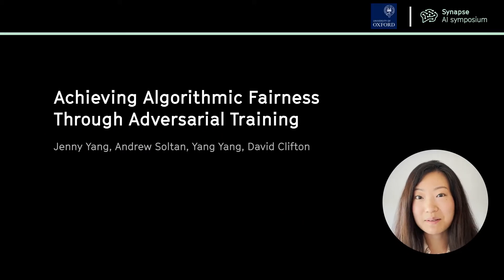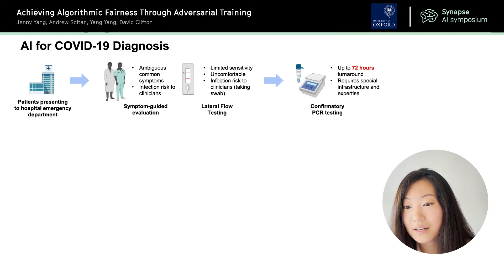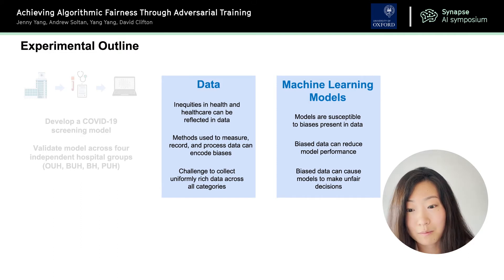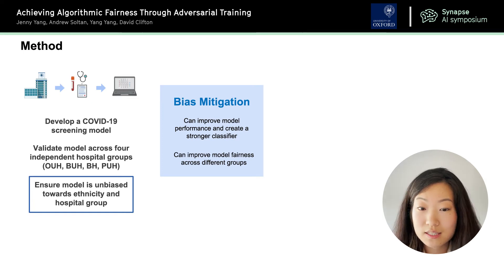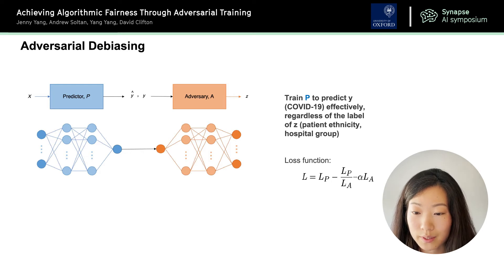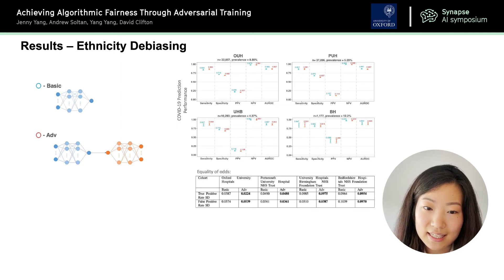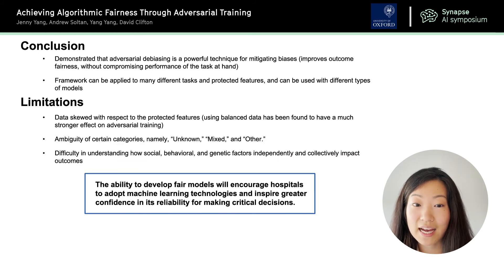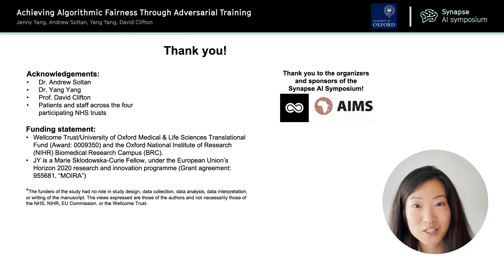Synapse 2022 | Achieving Algorithmic Fairness through Adversarial Training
by Jenny Yang